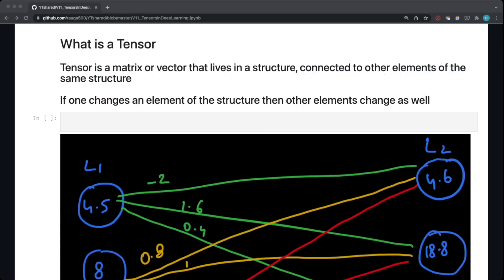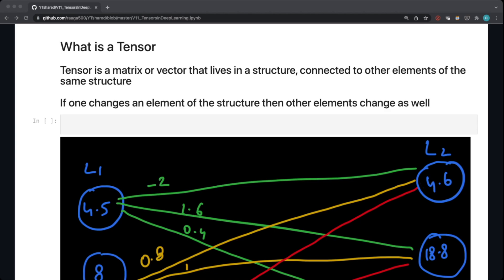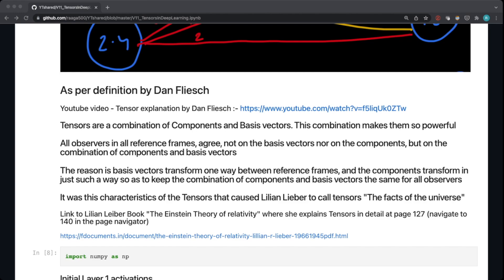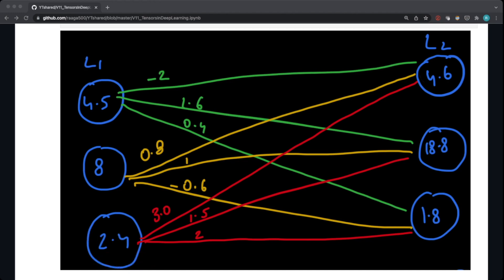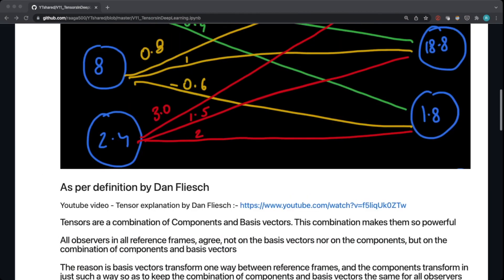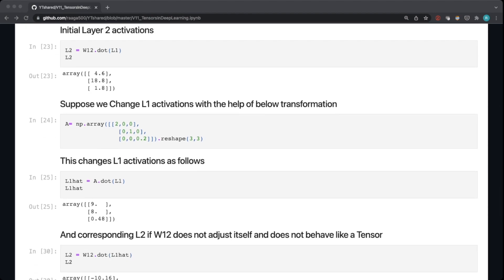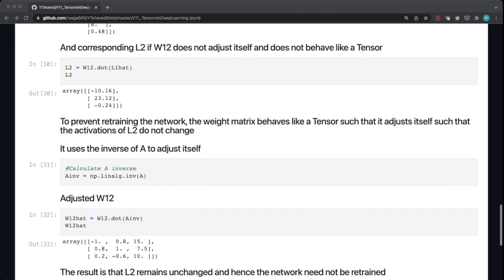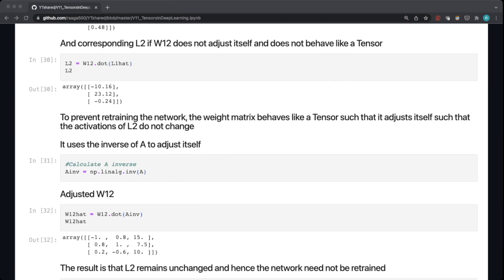Why do we use Tensors in Deep Learning?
What are Tensors and why do we use them in Deep Learning. This video explains my understanding of the topic.

Summary of Dan's Video:-
Tensors are a combination of Components and Basis vectors. This combination makes them so powerful
All observers in all reference frames, agree, not on the basis vectors nor on the components, but on the combination of components and basis vectors
The reason is basis vectors transform one way between reference frames, and the components transform in just such a way so as to keep the combination of components and basis vectors the same for all observers
It was this characteristics of the Tensors that caused Lilian Lieber to call tensors "The facts of the universe"
Link to Lilian Leiber Book "The Einstein Theory of relativity" where she explains Tensors in detail at page 127 (navigate to 140 in the page navigator)